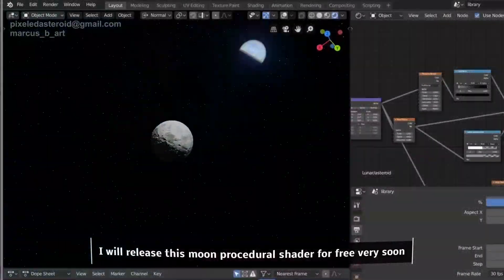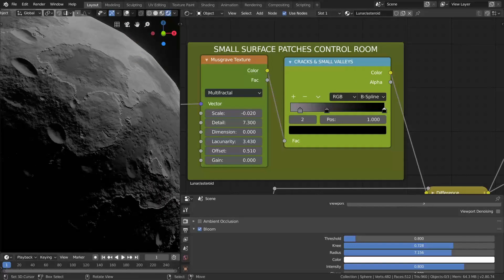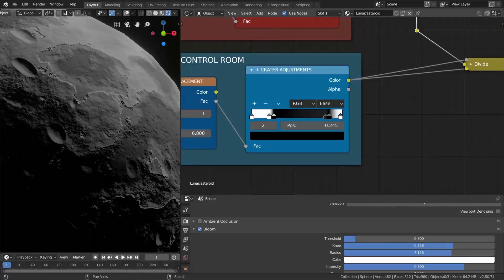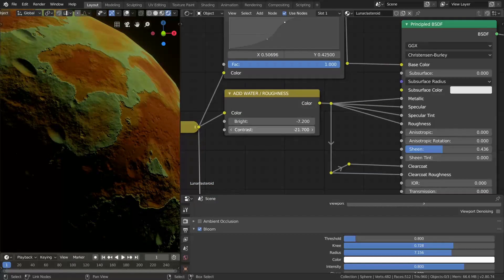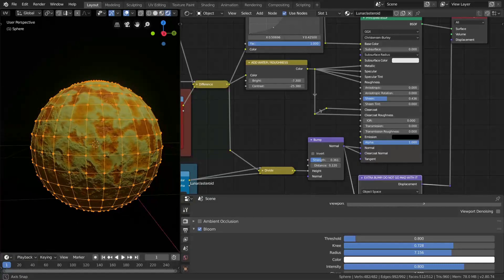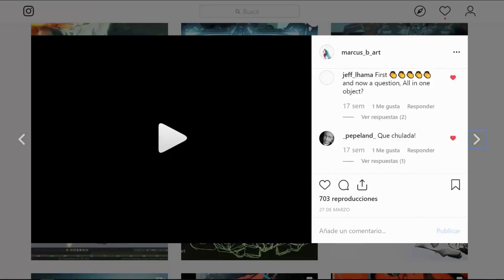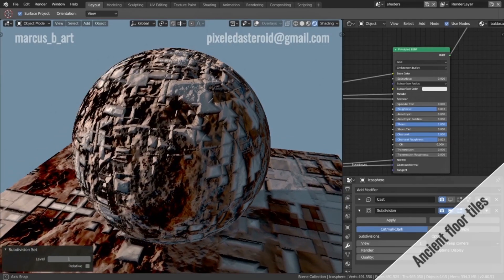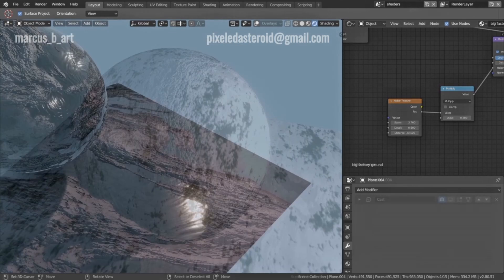FREE MOON PROCEDURAL SHADER // BLENDER 2.80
Like freebies? Like space thingies? then this might catch your attention. A fully unlimited procedural moon shader for blender 2.80
Design your own moon surface in a simple sphere just in seconds...or be imaginative and create other types of planets. Enjoy!

It is not a must, but would be great to see what you come up with it so do not hessitate on give shout to see your creations.

PS. Sorry for in advance if my english is far from perfect or sometimes i kick the grammar a bit :D